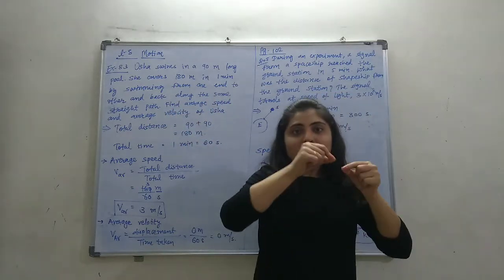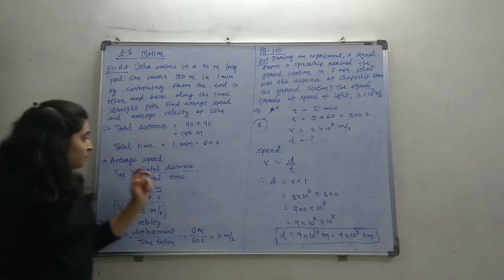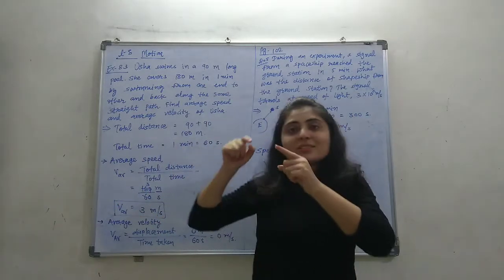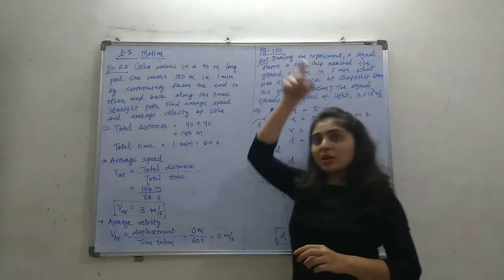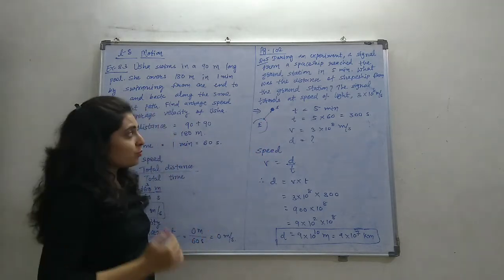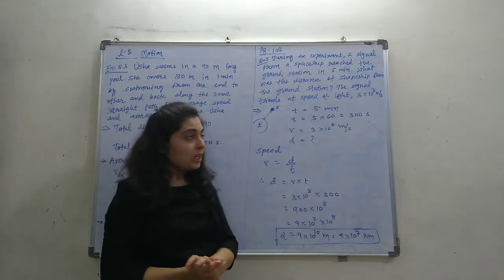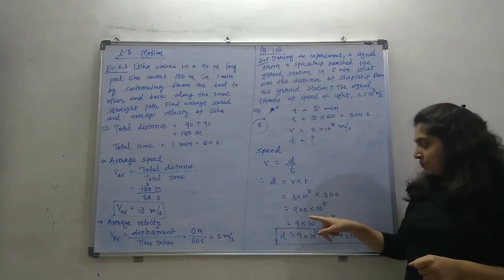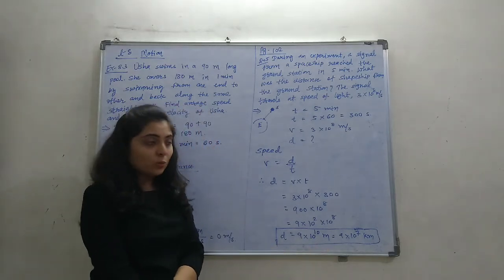Example 8.3 || pg 102, Q -5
Science || chapter 8 || std 9